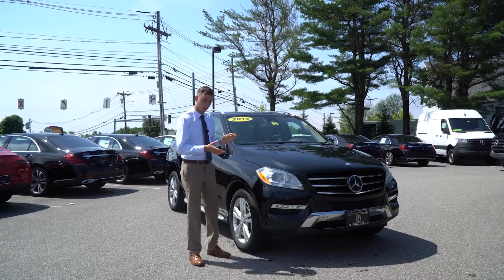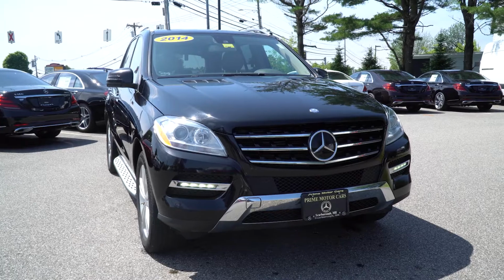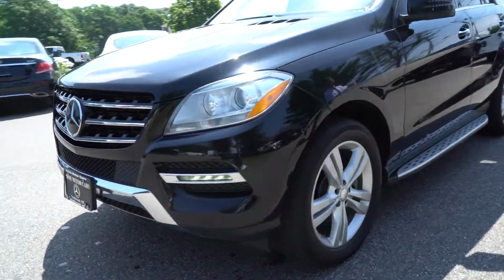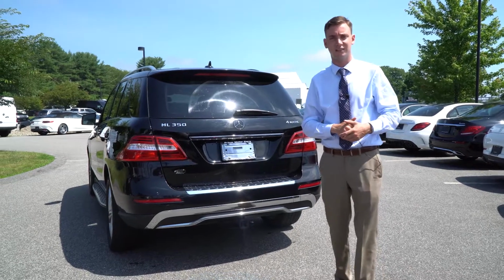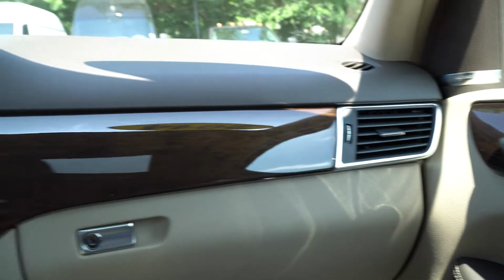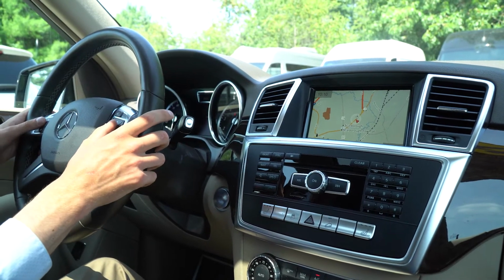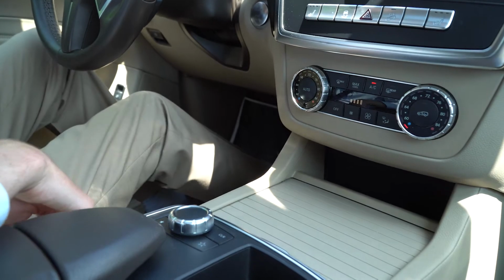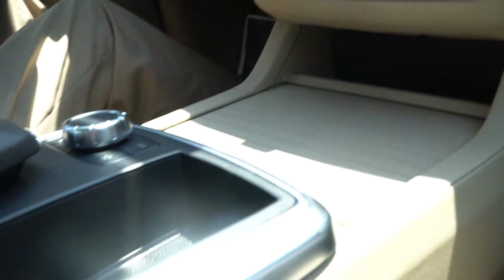2014 Mercedes-Benz M-Class ML 350 | Video Tour with Spencer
Priced below KBB Fair Purchase Price! Awards:
  * 2014 IIHS Top Safety Pick+